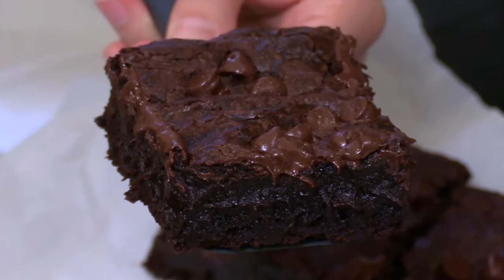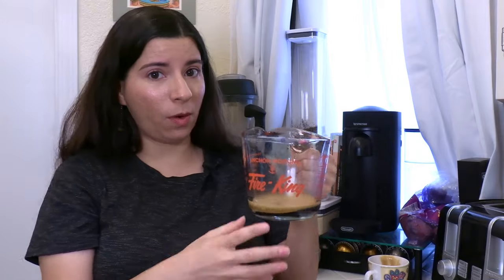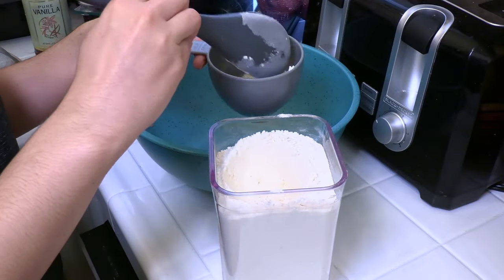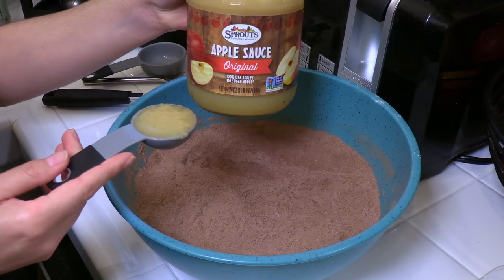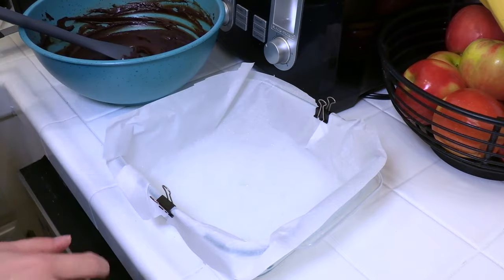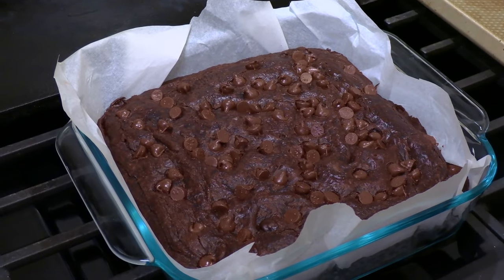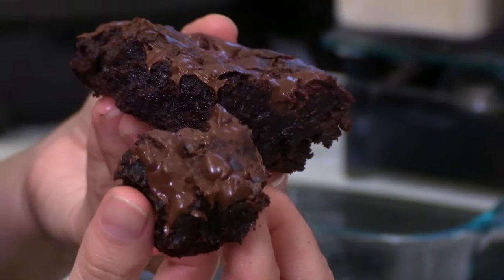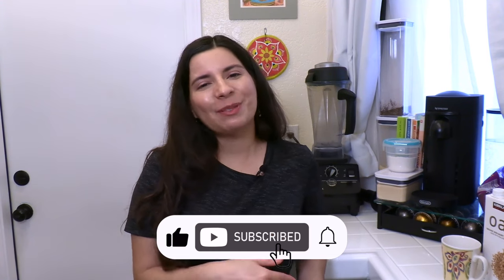I Tried Making Perfect Vegan Brownies! by makeitdairyfree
Thank you to Make It Dairy Free for this amazing recipe!!

When I came across "The Most Perfect Vegan Brownies" recipe on YouTube, I had to try it! I love chocolate desserts and wanted to bring something to a party that was a little more special than cookies, but not as tedious as baking and frosting a cake.
Now, these decadent, chocolate brownies are not a health food by any means... BUT when you're going to a party with non-vegans, you gotta bring vegan treats that taste just as good or even BETTER than what they're used to! I am a full believer in vegan activism through desserts :)

Chapters:
00:00 The best vegan brownies?
00:42 Prepare espresso
01:21 Make simple syrup
02:08 Prepare dry ingredients
03:02 Add wet ingredients
04:02 Transfer to baking dish
04:44 Chocolate chip brownies
05:32 Taste test!
06:23 Shoutout to Make It Dairy Free!

What other popular vegan recipes would you like me to review?